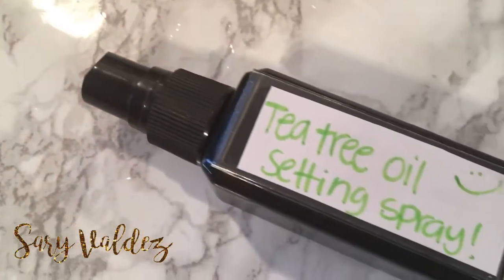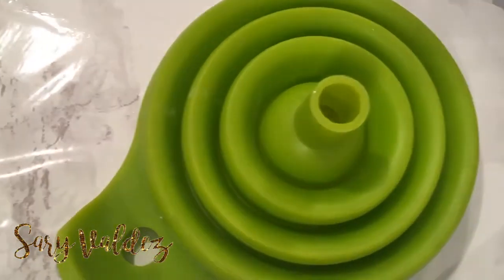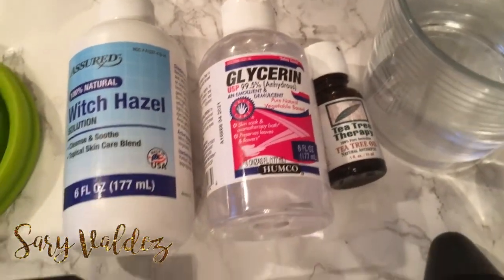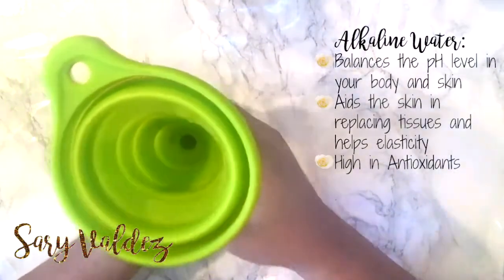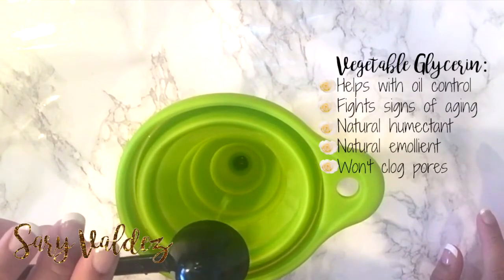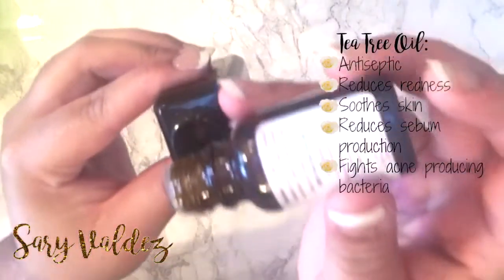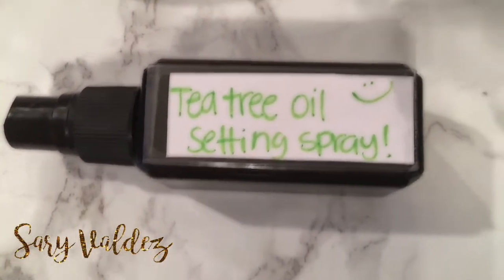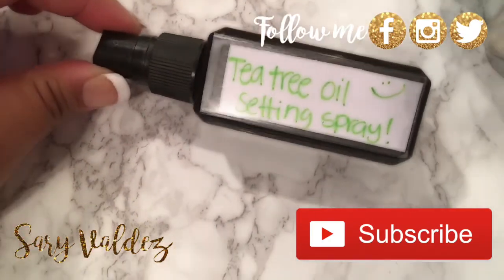DIY Setting Spray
Hi guys! Hope you like this easy DIY Setting Spray!  It is super inexpensive and very effective and long lasting! Scroll on down for ingredient details and the recipe!

2oz bottle:
-1 1/2 tablespoons of Witch Hazel
-1 tablespoon of vegetable glycerin
-2 1/2 tablespoons of alkaline water or distilled water
-OPTIONAL-
Tea tree oil to your liking

4oz bottle:
-3 tablespoons of Witch Hazel
-2 tablespoons of vegetable glycerin
-5 tablespoons of alkaline water or distilled water
-OPTIONAL-

All products were purchased by me, this video is not sponsored.